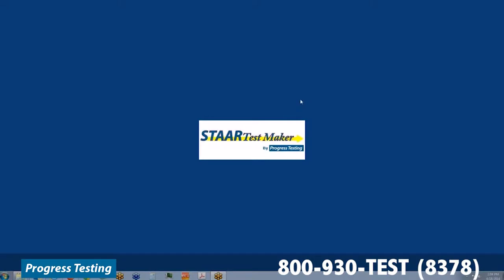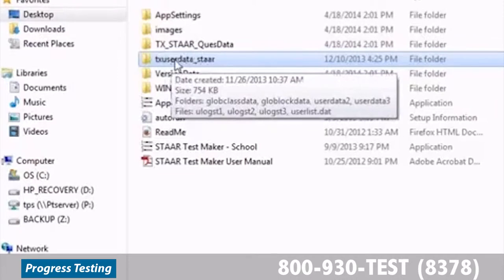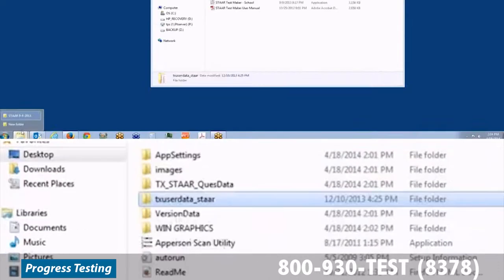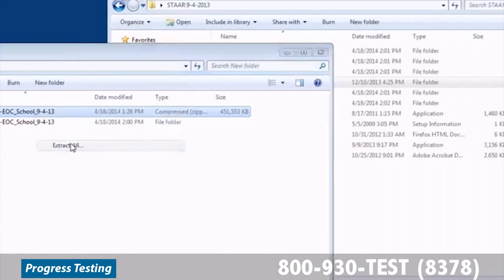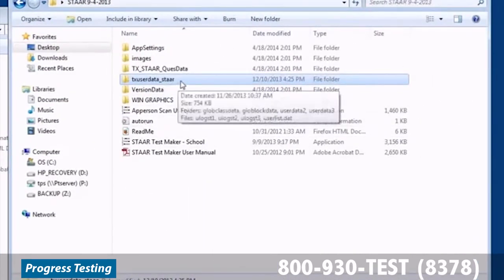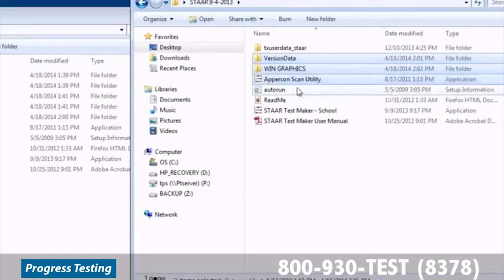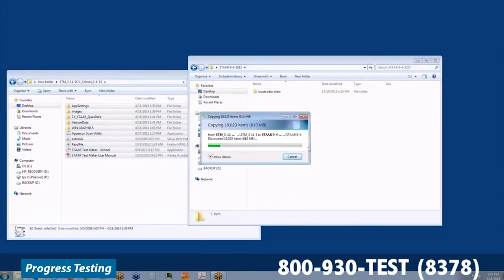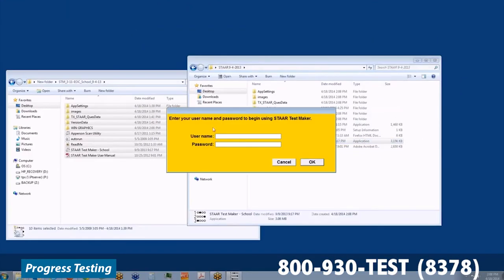STAAR Test Maker: How to Update Your Software | Progress Testing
Learn how to update your copy of STAAR Test Maker.

STAAR Test Maker combines easy-to-use test creation and progress monitoring software with our highly rigorous STAAR item bank of over 45,000 items for Texas schools.